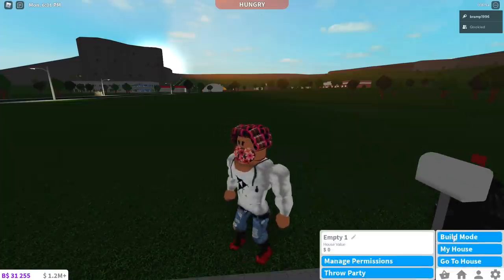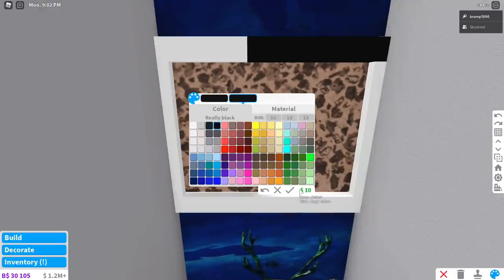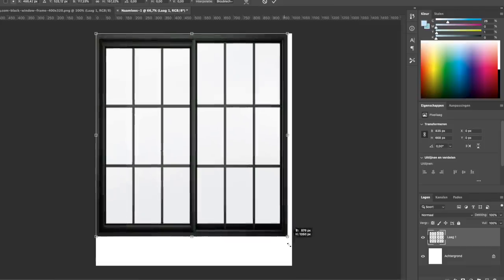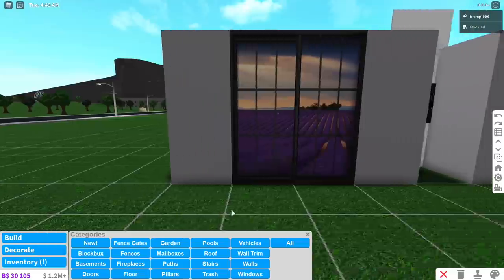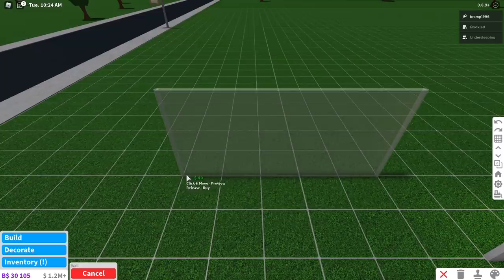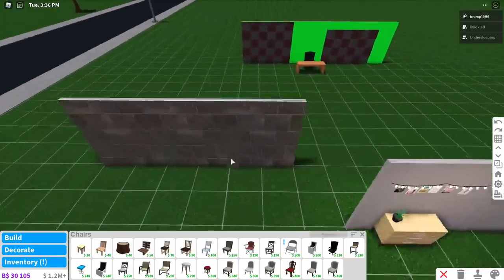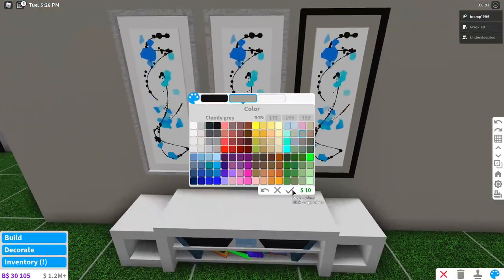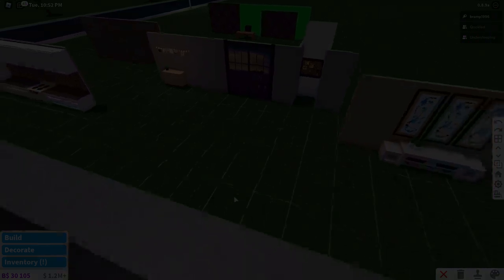Bloxburg Update: TIPS & HACKS! • Roblox (0.8.9.)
Timestamps
00:00 Intro
00:16 Go-Kart Racing
00:45 Bulletin Board
02:22 Fake Window
04:53 Picture String
05:45 Custom Wallpaper
06:29 Sound Proof Foam
07:42 Side Table Concept
08:53 Splash Wall
09:27 Slot